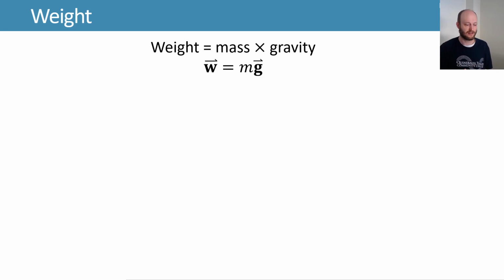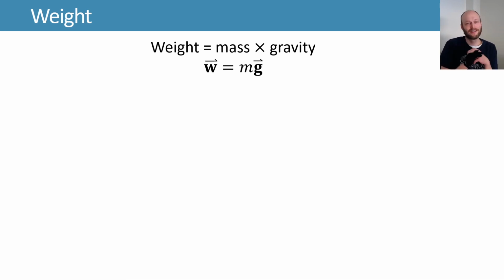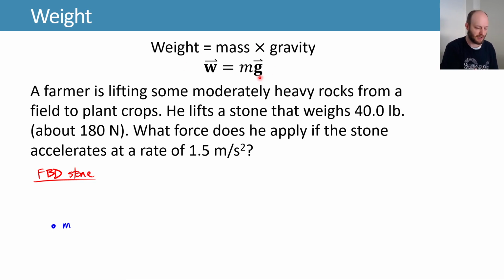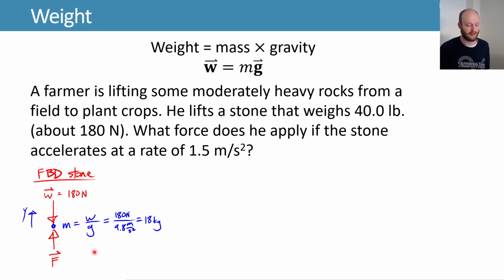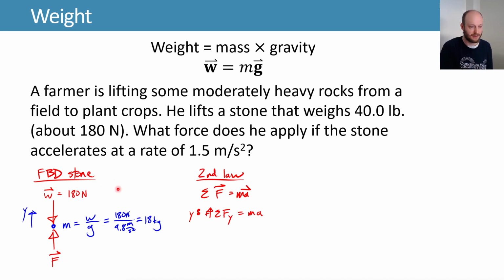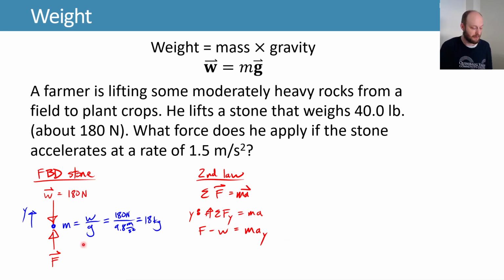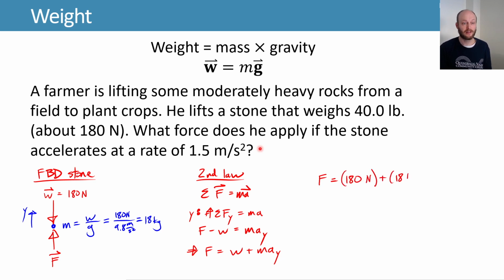5.4 Mass and Weight